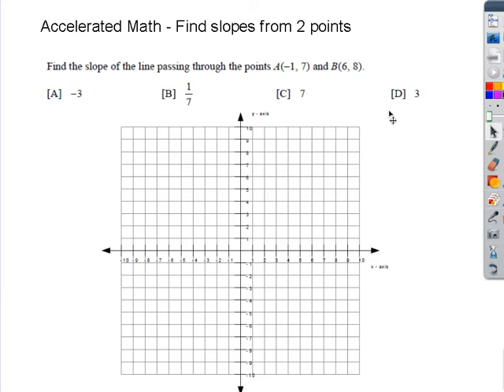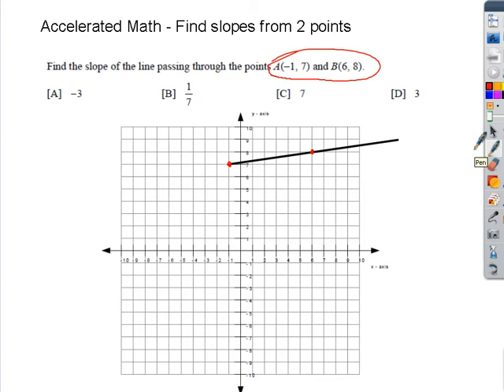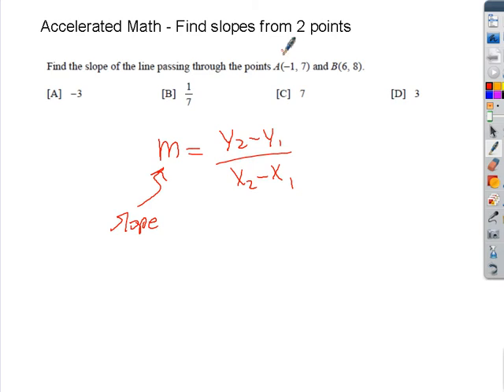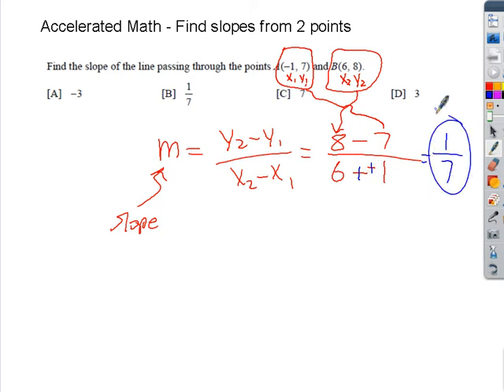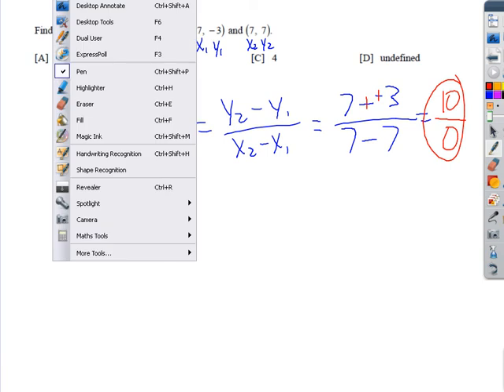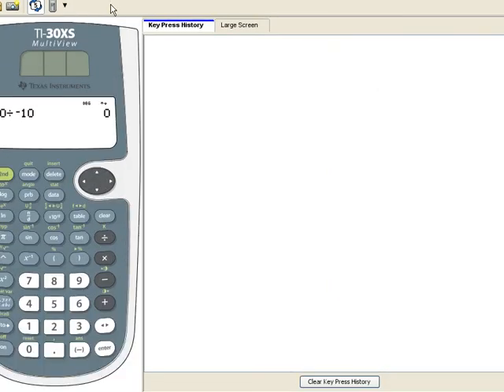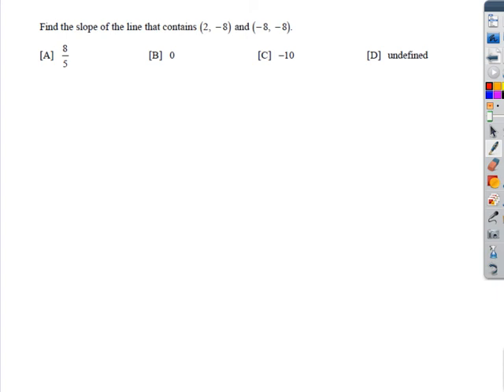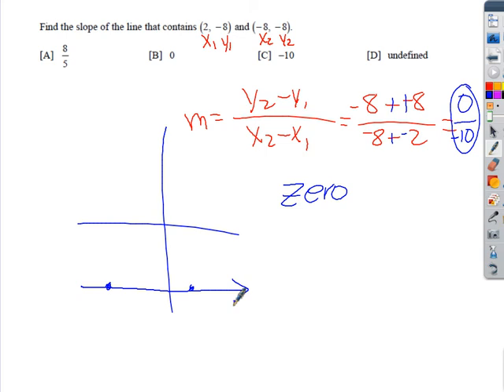find slopes from 2 points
Accelerated Math video for "Find Slopes from 2 points"